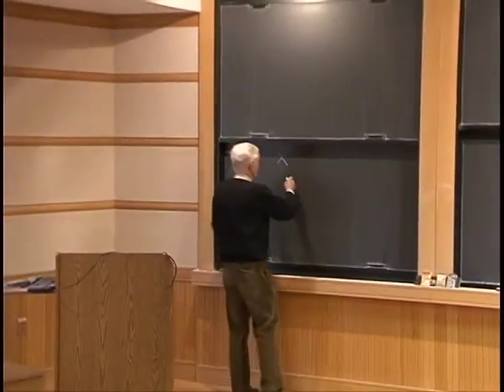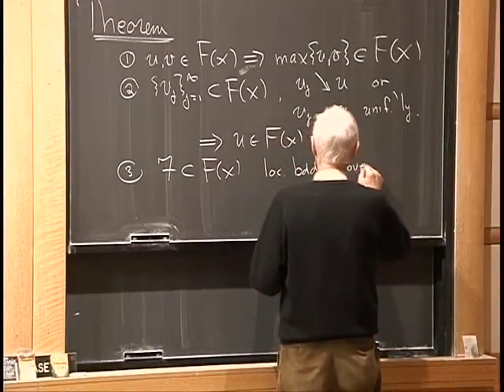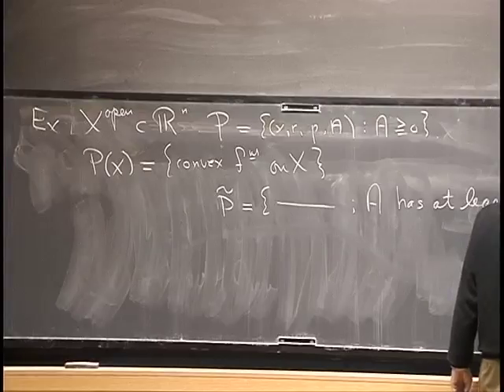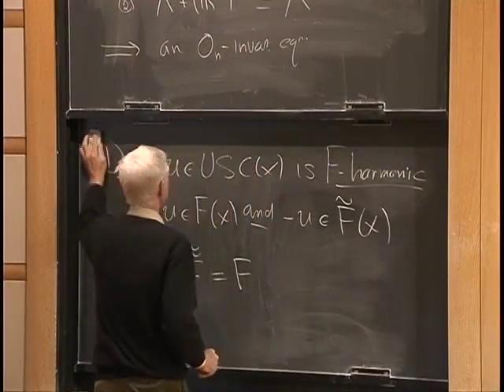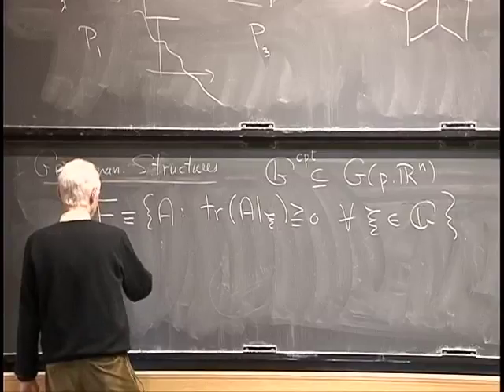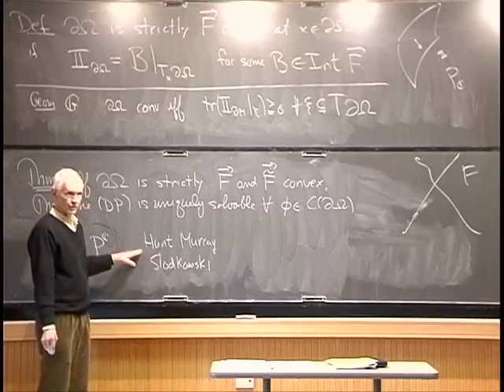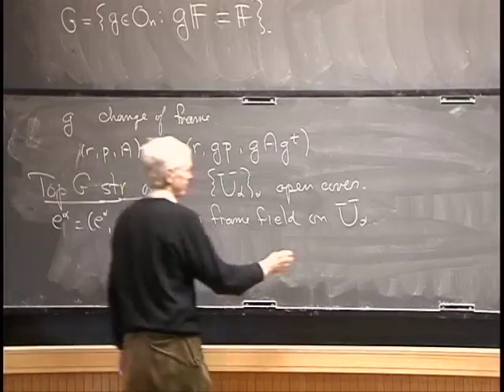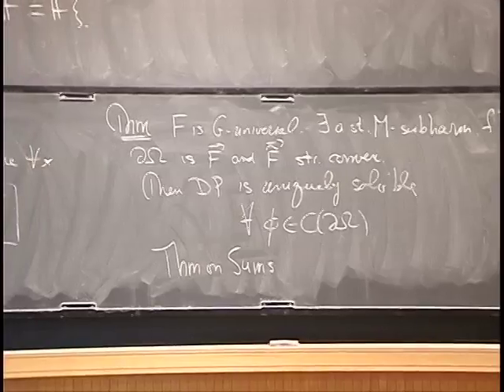Geometric PDE - Dirichlet Duality and the Nonlinear Dirichlet Problem - Lawson Jr.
H. Blaine Lawson, Jr., SUNY, Stony Brook
SUNY, Stony Brook